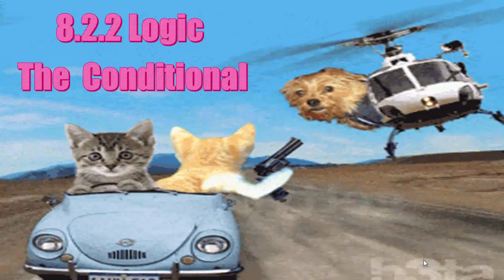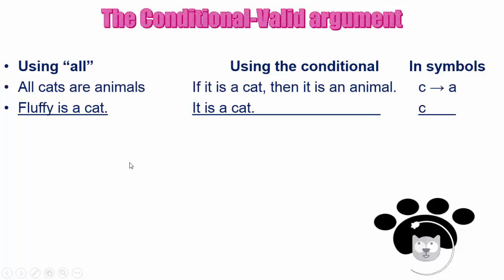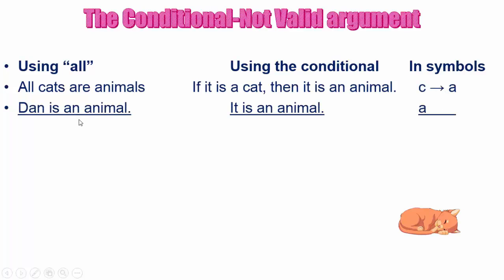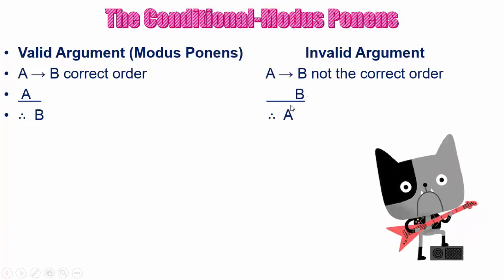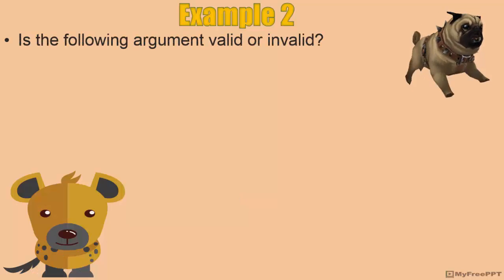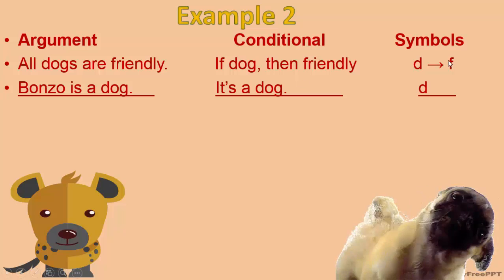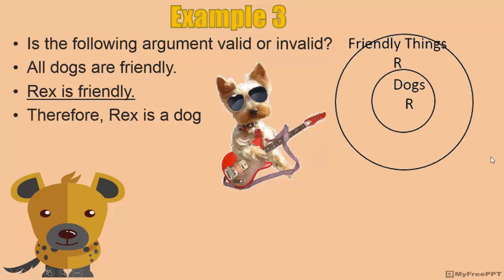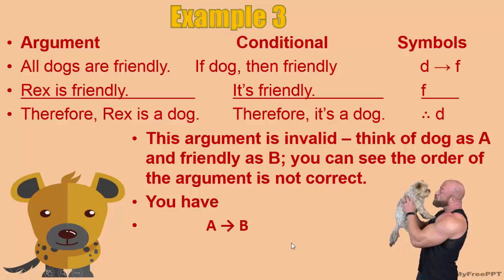8 2 2 Logic - Determine if an Argument is Valid or Invalid by Using Symbolic Logic